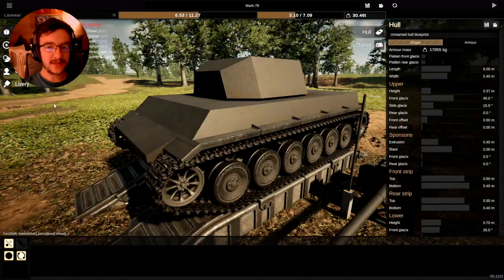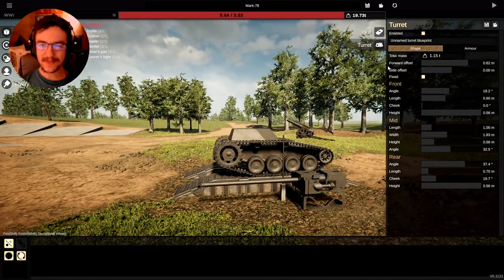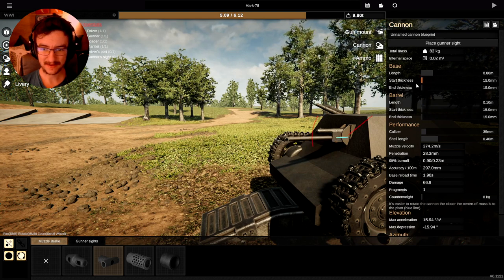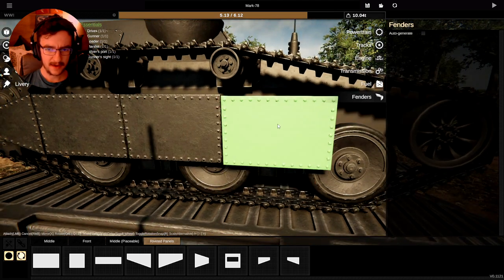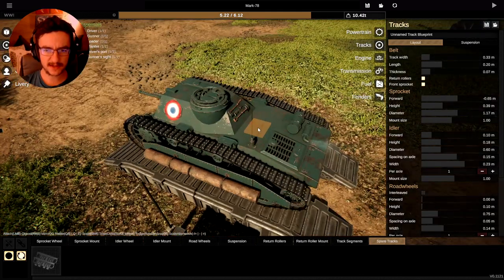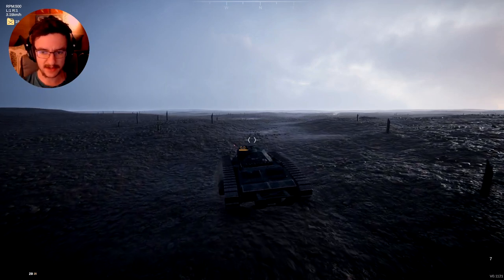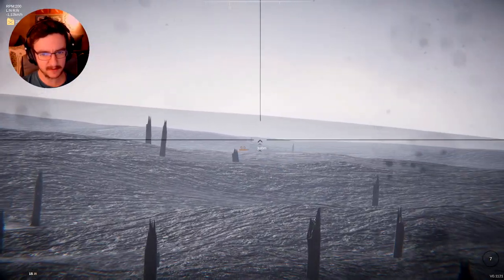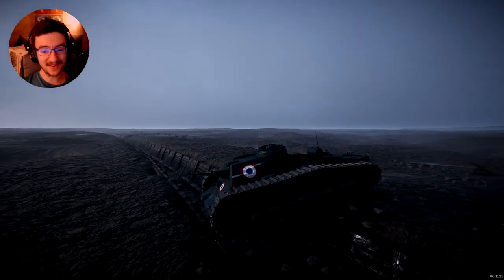Terrible WW1 French Tank ALMOST Makes It! - Sprocket Tank Gameplay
I really wanted to make a tank that works and I did... Well I kinda did. Honestly though, I figured this tank would do better than it did. However, with the gearing in this game, the outcome does make sense.

About Sprocket:

Design tanks in a dedicated and intuitive designer, allowing the realistic armour mechanics that make tank combat so unique. Explore tank design's challenges through WW1, the interwar period and the early, mid and late stages of WW2.
Hull & Turret Shape Design
Easy to use and flexible enough to give you endless design starting points. Drag on a face or edge to move it. Bigger compartments create more internal space but have more surface to armour.
Well angled shapes may bounce incoming shells off entirely, leaving only a scratch and several ringing ears.
Armour Design
Set the thickness of each armour plate, allowing you to block shots from your foes. Though the weight and space used adds up!
Cannon Design
Build a gun capable of piercing enemy armour. You'll need enough space and force to rotate it. Make sure you save enough room for ammo!
Crew Design
Humans are light but large and quite essential, squeeze them in and assign them one or more roles. Cramped and overworked crew perform poorly.
Attached Parts
Add functional and decorative parts to the exterior of your vehicle. These can define where internals are e.g. the engine is positioned where you place your exhausts and vents, then gets hit if a shell pierces your armour in that area. Place a fuel port in front of the driver and the fuel tank just might absorb a projectile, saving their life - if it doesn't ignite...
Track Design
Focus your tracks and suspension on trench crossing, mountain climbing, going fast or just looking cool.
Engine Design
Design anything from ship engines to lawnmower engines in a basic powerplant designer.
Fuel Tank Design
Set your fuel capacity and tank locations. Even bring them outside of the vehicle - if you don't mind them being shot off every now and then.
Transmission Design
Design your ratios - make it faster backwards than forwards or give it a 1st gear that can climb any mountain. One of these on each track will let one side drive while the other reverses, turning on the spot.
Internal Component Health
No hit-points. Vehicles carry on the fight as long as their critical internals are still functioning.
Full Powertrain Simulation
Engines, transmissions & tracks work together to move your tank with a realistic simulation, making vehicles feel like the real thing.
Scenarios
Battle in a range of environments with a team of your custom tanks, although make your design too expensive and you might be on your own. If your vehicle is destroyed, you carry on the fight in control of an ally - sometimes watching your previous self go up in flames.

sprocket game sprocket gameplay sprocket tank game